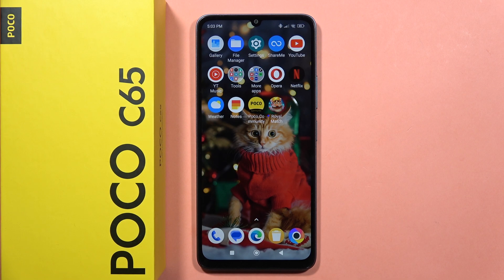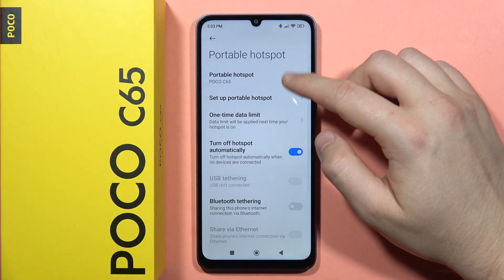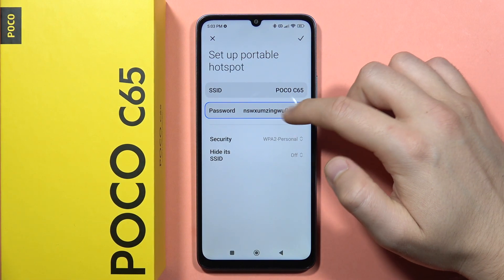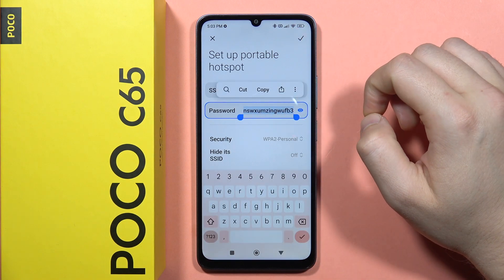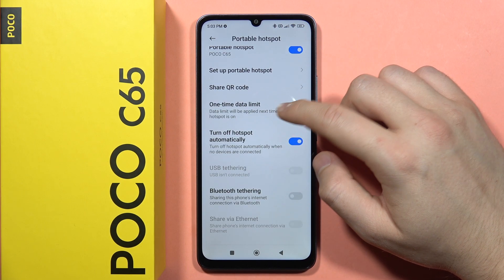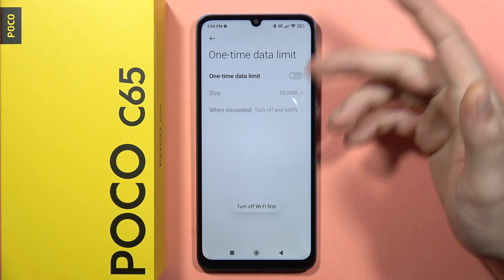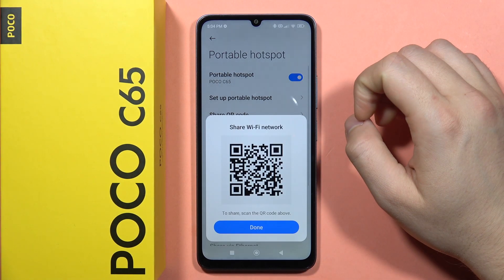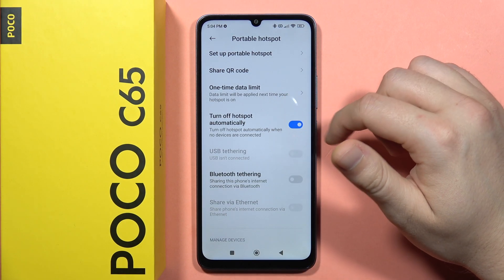POCO C65: Enable & Set Up Portable Hotspot - Share your Internet Connection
Learn how to easily enable and set up a portable hotspot on the POCO C65 with this step-by-step tutorial. I'll guide you through the process of sharing your internet connection, allowing you to connect other devices seamlessly. Enhance your Pocophone experience by mastering this feature – no more struggling with internet sharing!